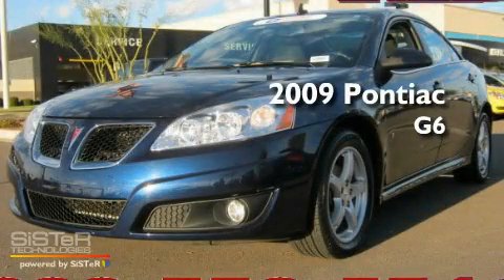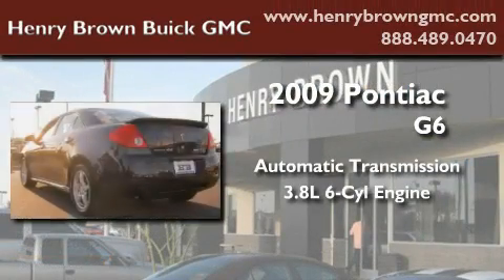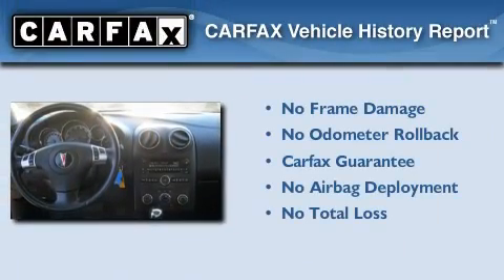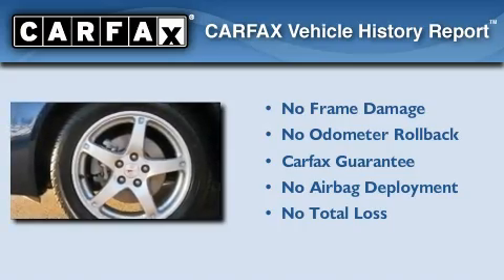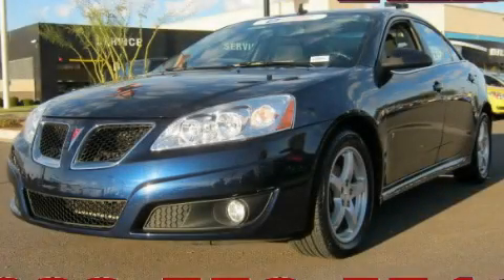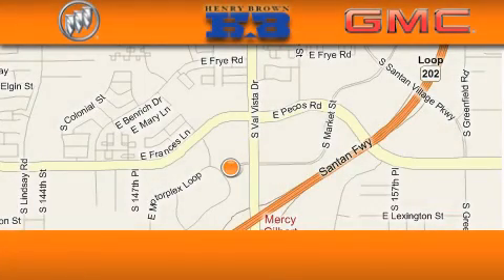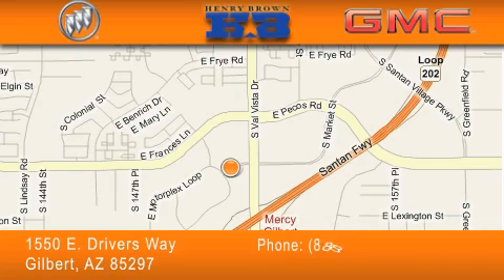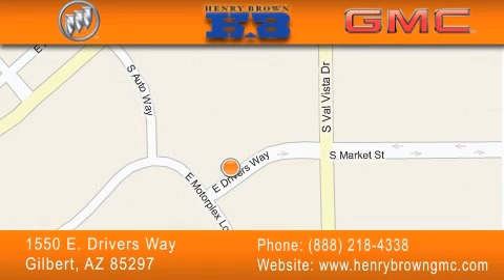2009 Pontiac G6 Mesa AZ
Year : 2009

 Make : Pontiac

 Model : G6

 Engine : 3.8L V6 SFI

 Trans . : Automatic

 Exterior : Blue

 Miles : 41,590

 Interior : Black

 Stock : U2160

 1550 E. Drivers Way